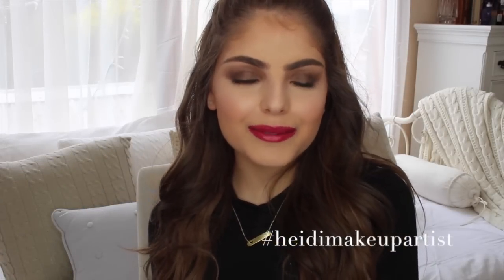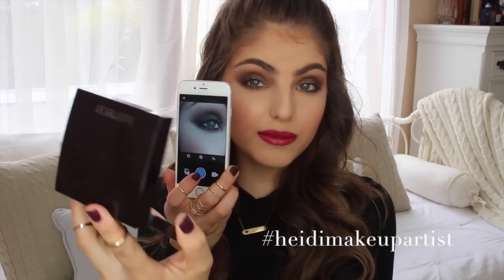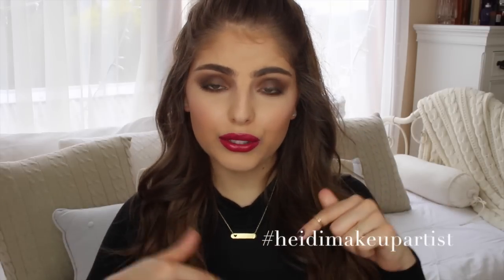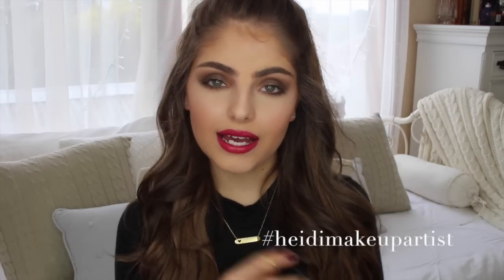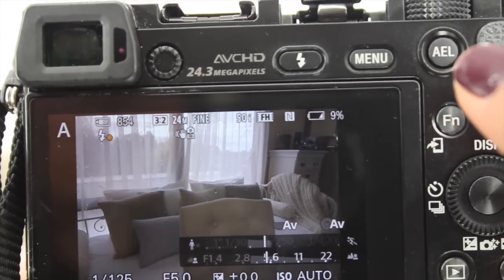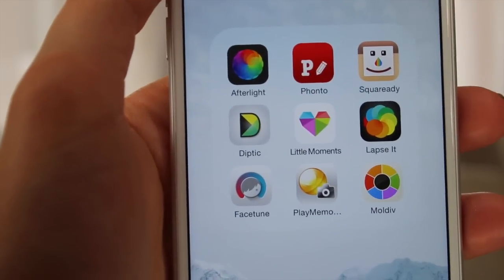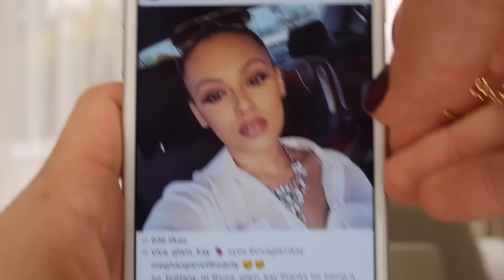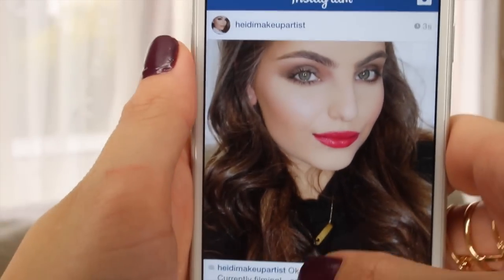How I Take & Edit My Instagram Photos ⎮Heidi Hamoud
Hi Loves! Hope I answered all the questions you had about how I take and edit my Instagram photos!
Love & Light,
Heidi x

Sony Play Memories Mobile App to transfer photos via Wifi

Enter 'HEIDIMAKEUP5' - For $5 off of any hair extensions over 160g

Enter 'HEIDIMAKEUP160' - For $160 off the 6-in-1 complete curler set

enter 'HEIDIMAKEUP70' - For $70 off the Runway Flat Iron

Heidi Hamoud
Australia